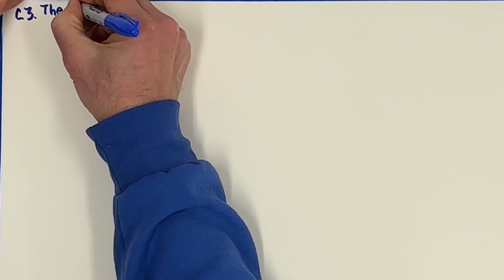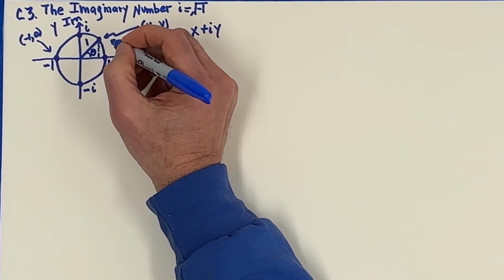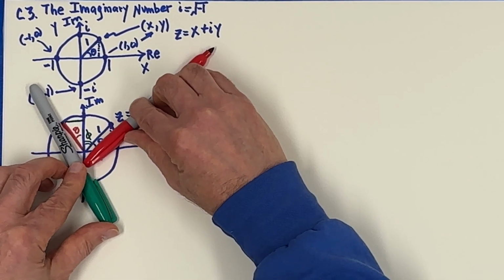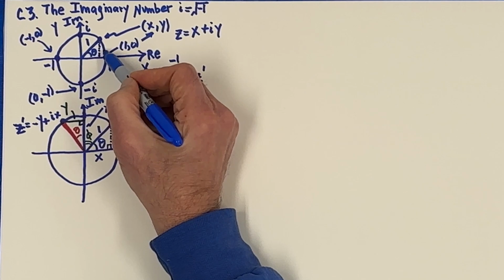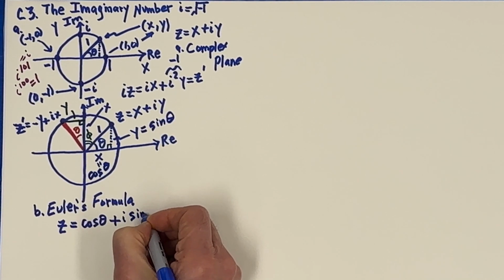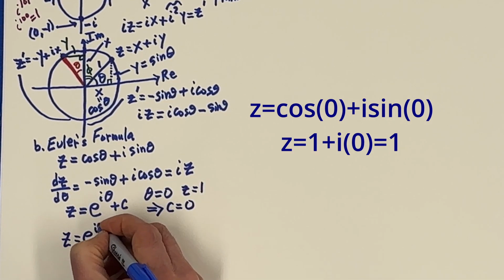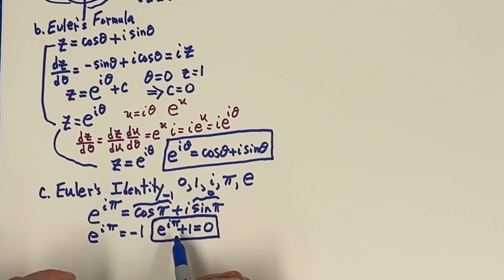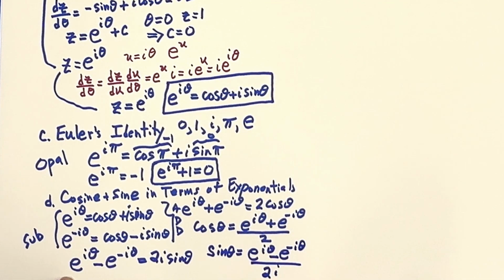C3. The Imaginary Number i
The imaginary number is used to introduce the complex numbers and the complex plane. We present the "secret" way to understand what multiplying by i really means. We then proceed to derive Euler's formula and Euler's identity.